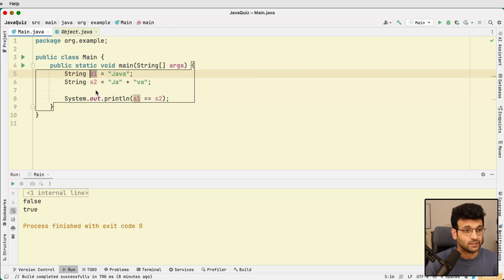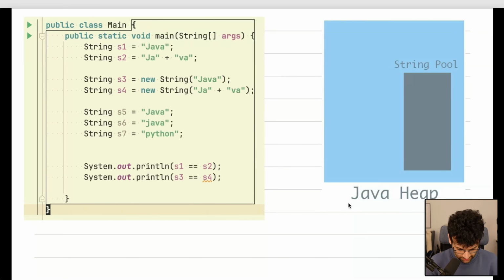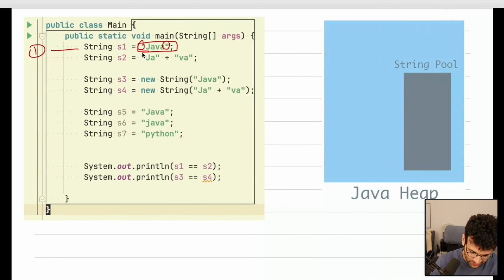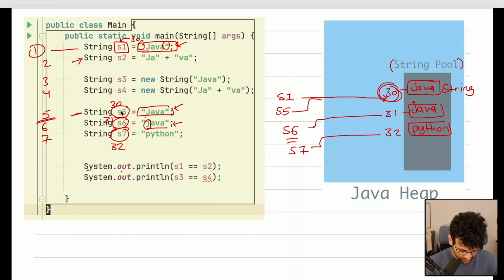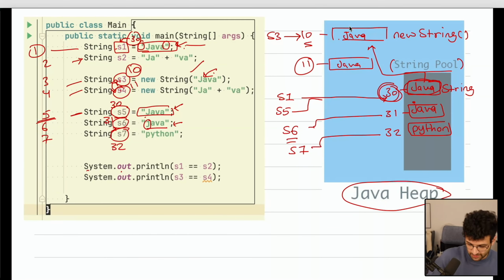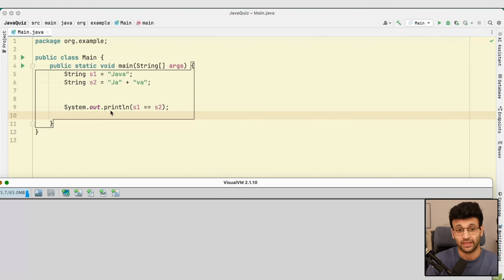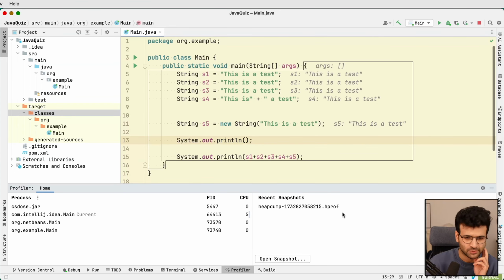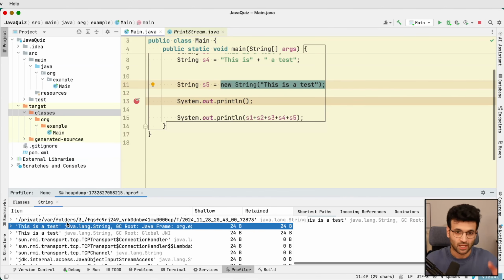String Pool: Java's efficient way to store Strings explained with JVM Profiling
Understanding how strings are stored in Java is key to writing efficient and optimized code. In this video, we dive deep into the differences between strings stored in the String Pool and those outside it in the Heap.

We'll cover:

    The theory behind String Pool and Heap in the JVM.
    How string literals and dynamically created strings are stored.
    Using JVM profiling tools to visualize strings in memory.
    Identifying which strings are in the pool and which are not.

By the end of this video, you'll have a clear understanding of Java's memory management for strings and how to leverage it for better performance in your applications.